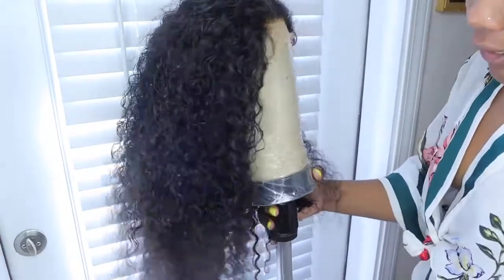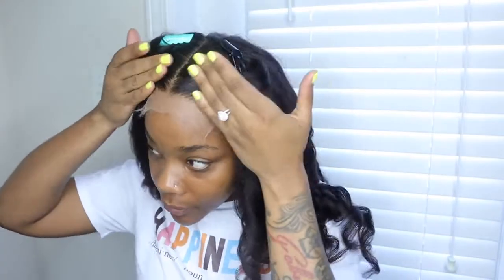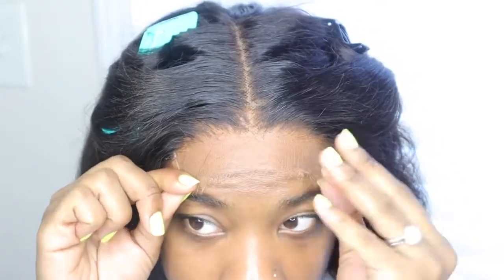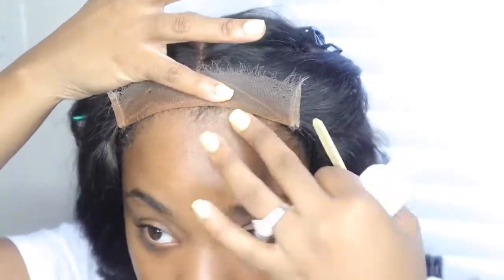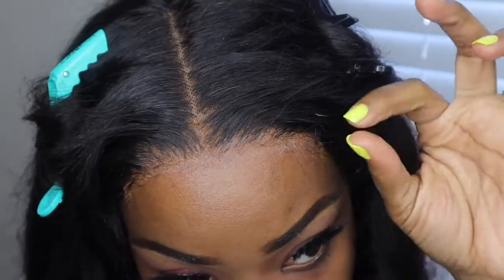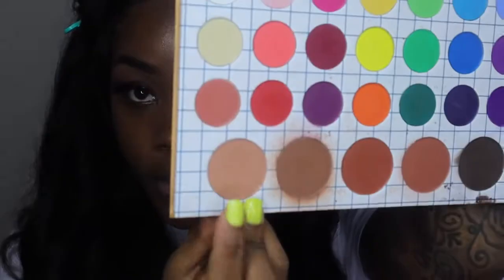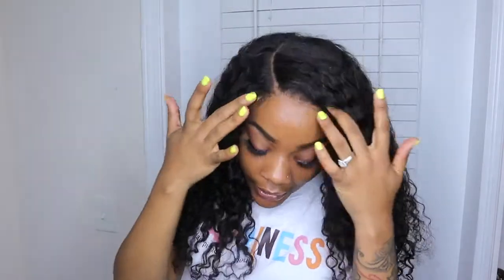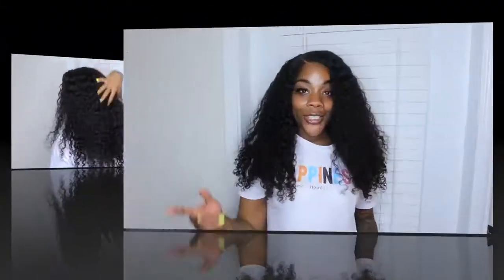TESTING CURLS ON CURLY HAIR & BABYYYYYY 5X5 HD CLOSURE LUSH WIGS DEEP CURLY BEAUTYWITHTY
WIG DETAILS
Go and find more surprises！

Hair density: 150%

Cap size: Average 22.5 inch
Cap construction: 5x5 Lace Wig